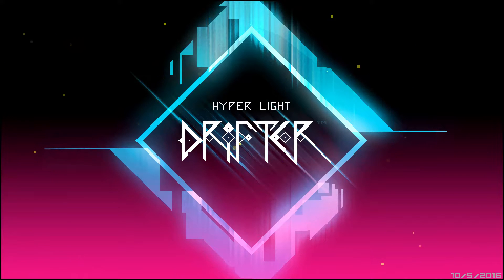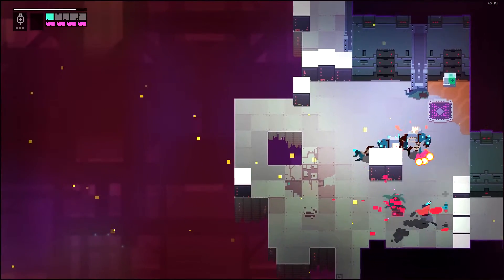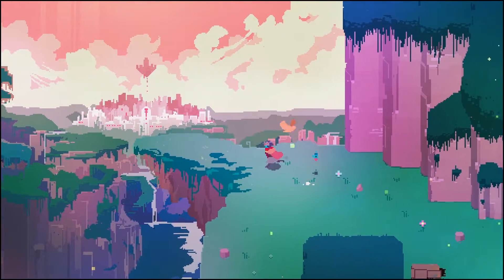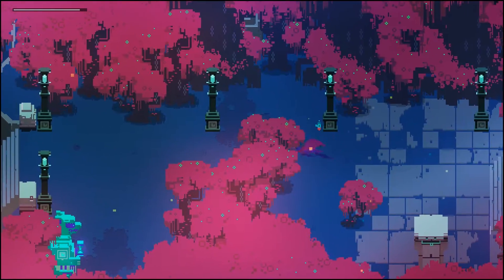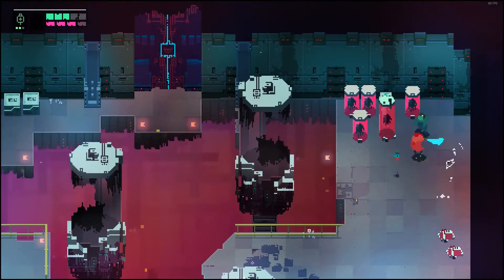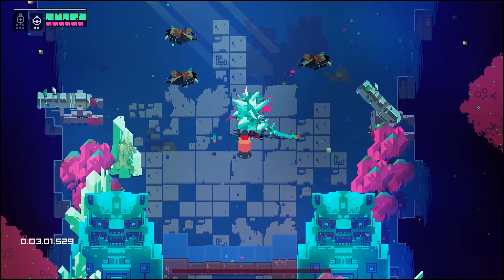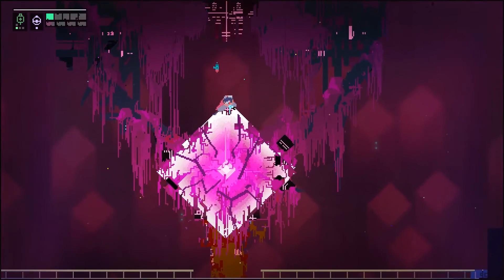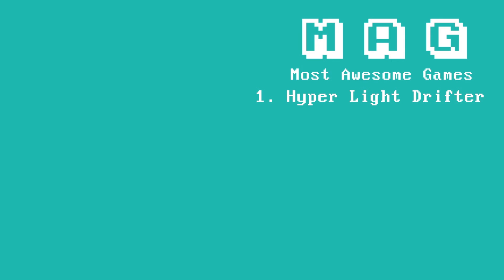Hyper Light Drifter Review (WMTGA)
Hey everyone!
Sorry it's been so long since the last episode, had a really hard time editing this one. Hope you like it though, and more content including coming soon.